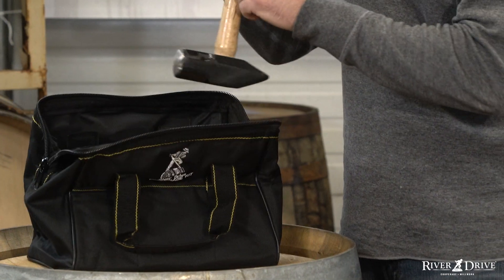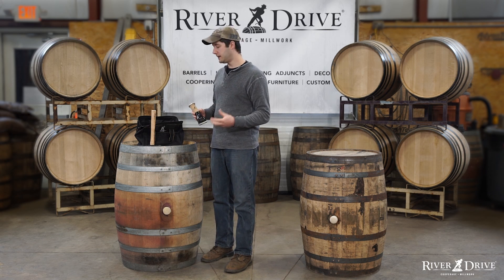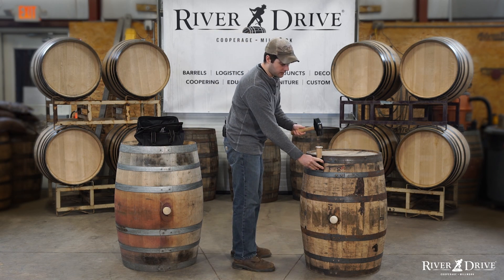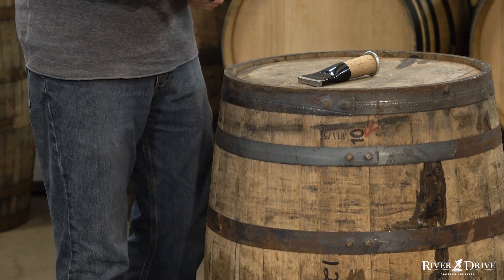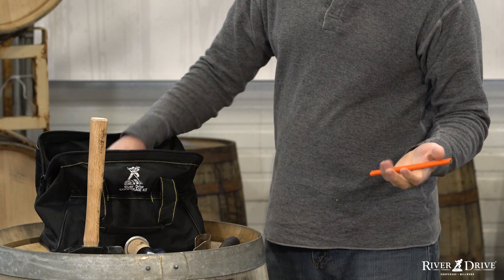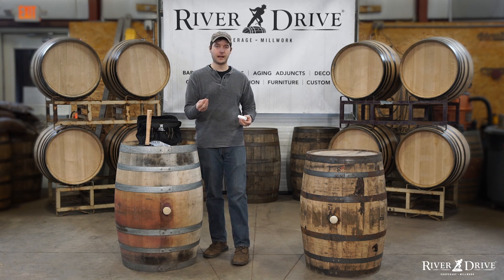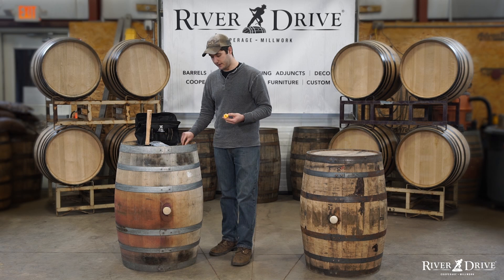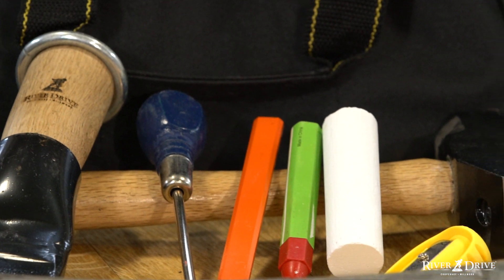River Drive Cooperage Tool Kit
Make your barrel inspections and repairs easier with this purpose-built cooperage toolkit from River Drive Cooperage!